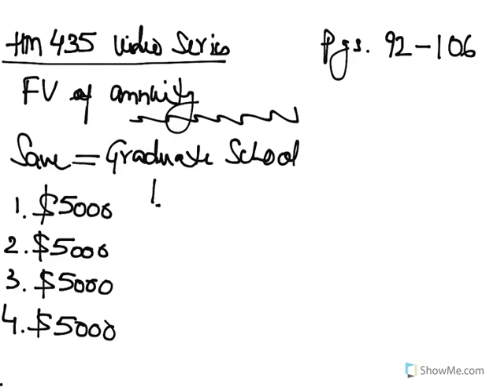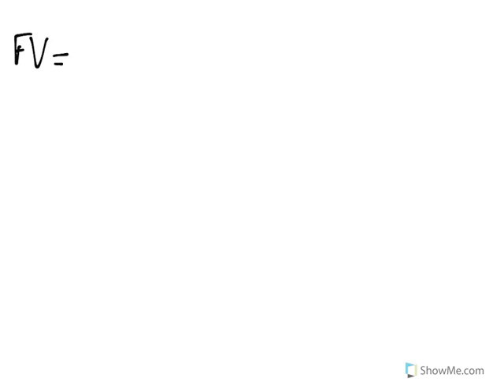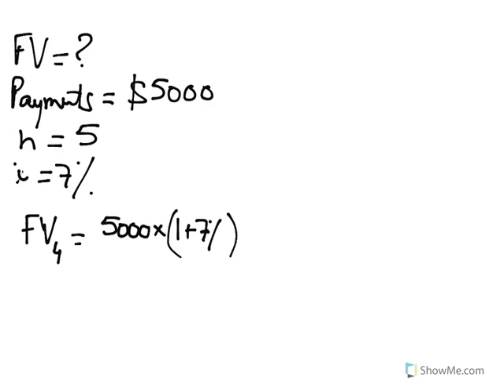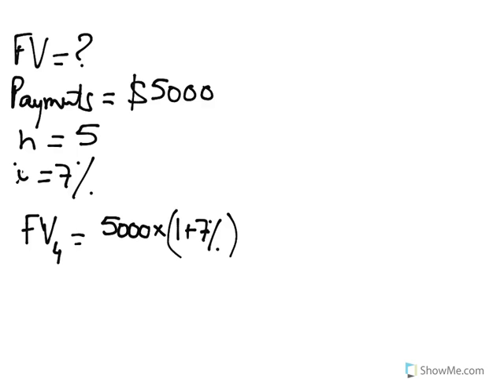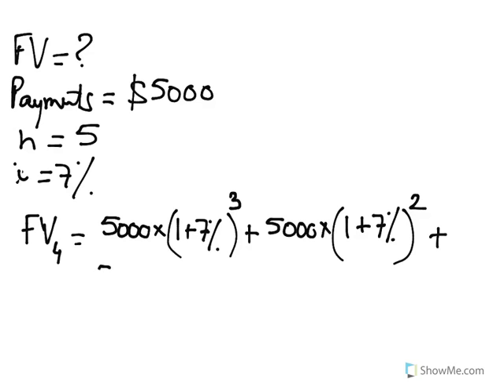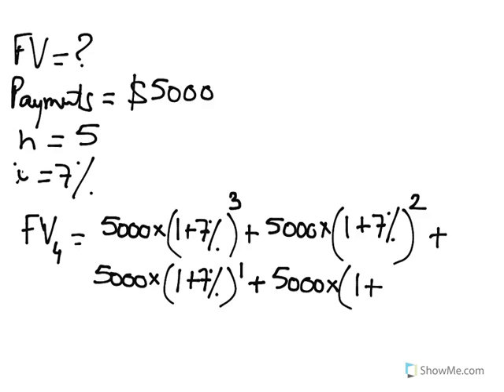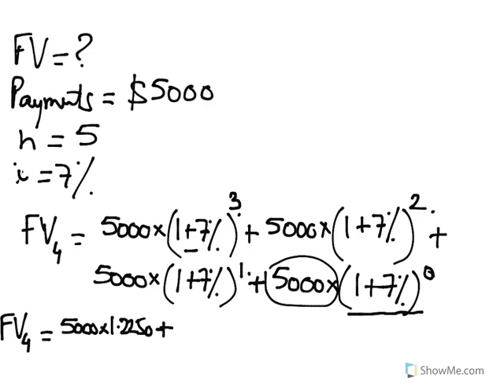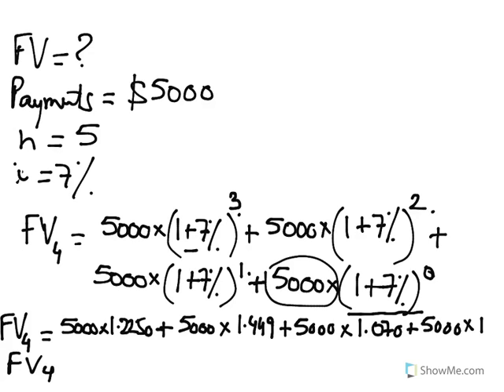FV of Annuity